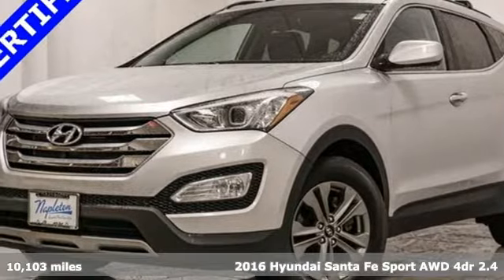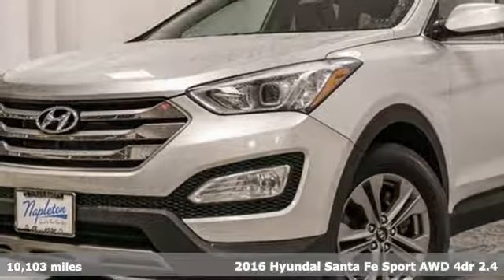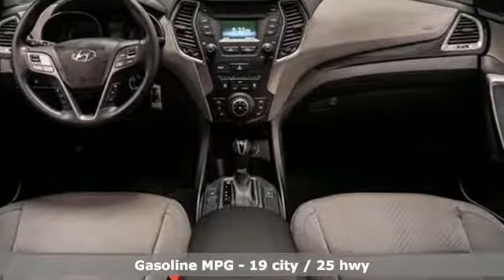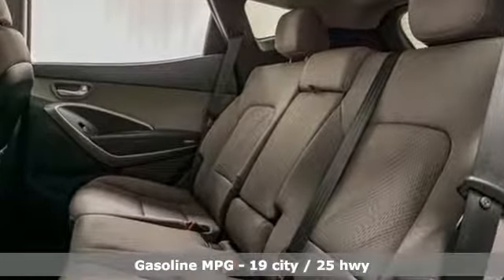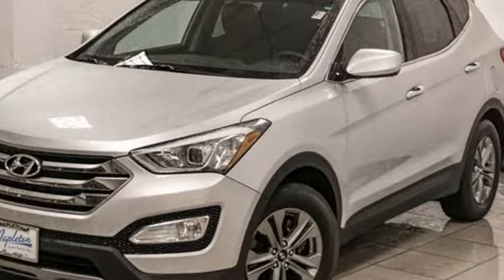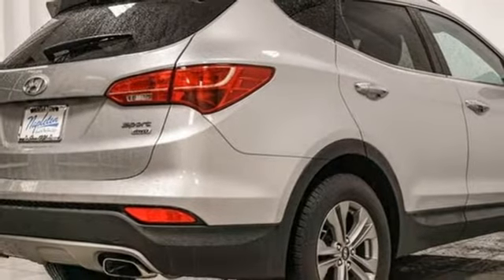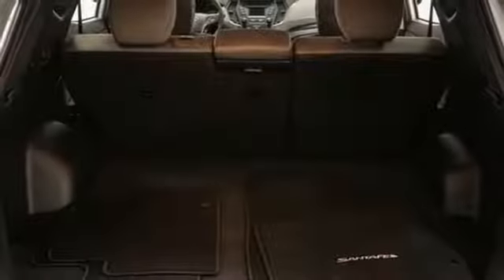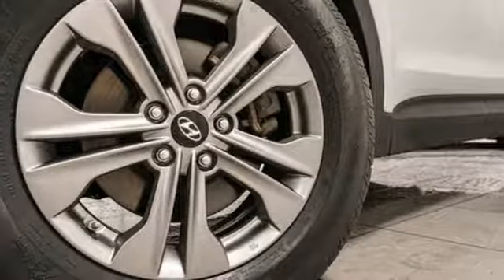Used 2016 Hyundai Santa Fe Sport Aurora IL Chicago, IL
Year: 2016
Make: Hyundai
Model: Santa Fe Sport
Trim: 2.4 Base
Engine: 2.4L I4 DGI DOHC 16V
Transmission: 6-Speed Automatic with Shiftronic
Color: Silver
Interior: Gray
Mileage: 10103
Stock #: PJR12362
VIN: 5XYZUDLB0GG320746

Address:
4333 Ogden Ave